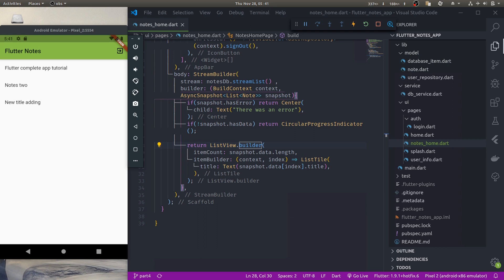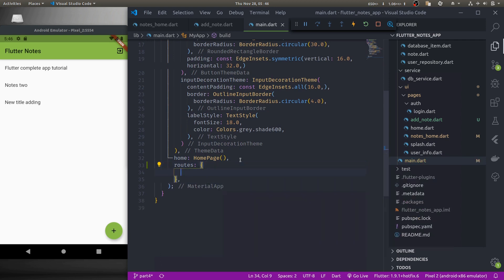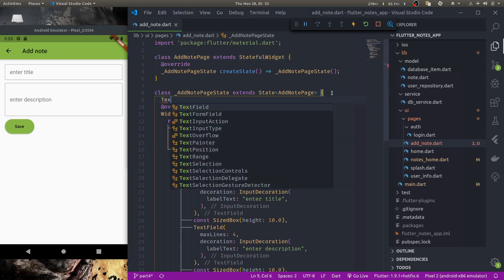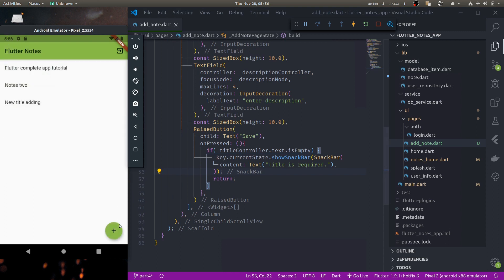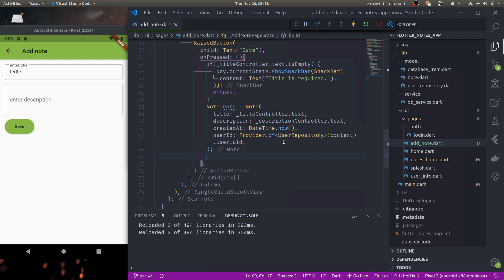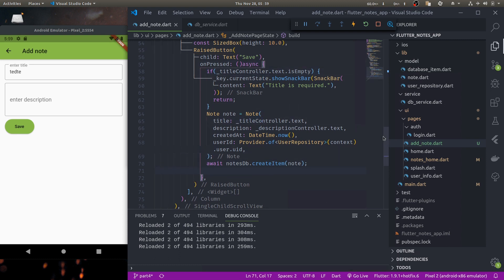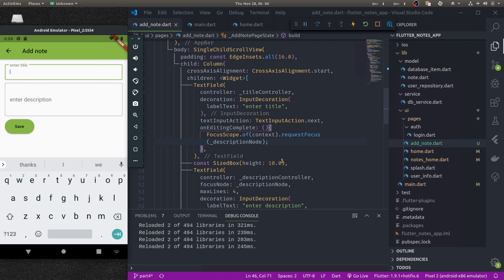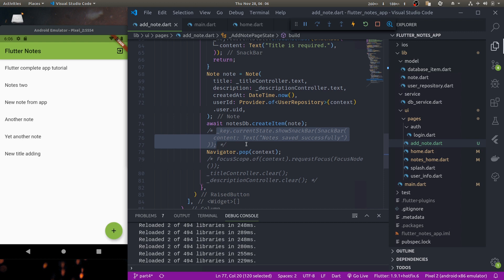Flutter Tutorial [ 5 ] - A complete App from Scratch - Part 5 - Add new record to Firestore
In this part 5 of the tutorial, we will create a form, validate, and add new record to database based on the data entered on the form.